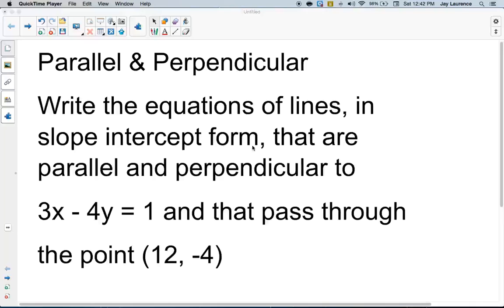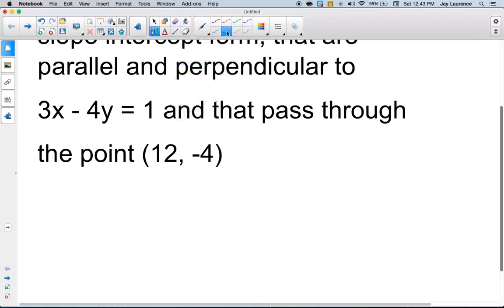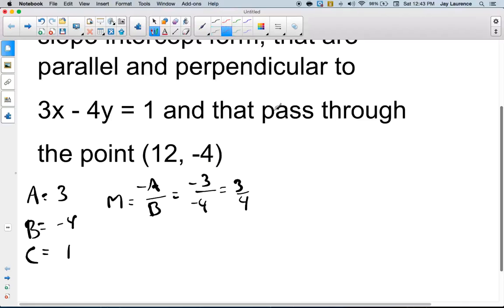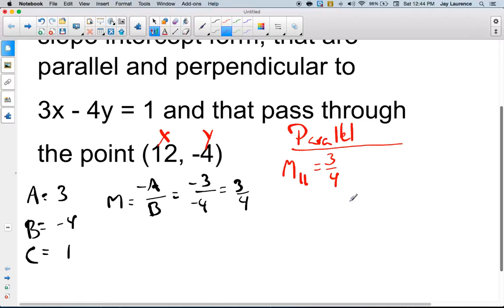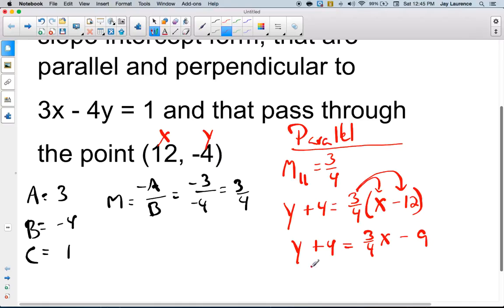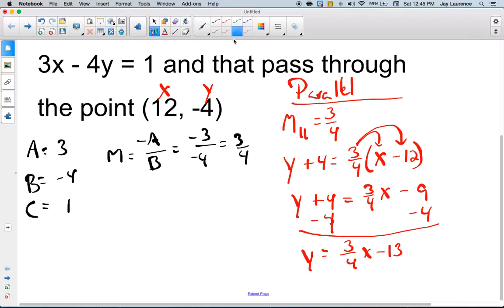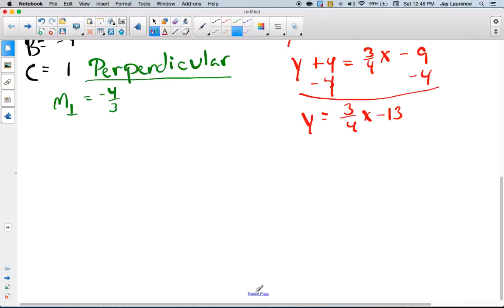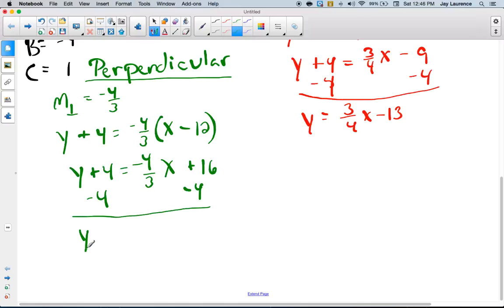Parallel and Perpendicular I